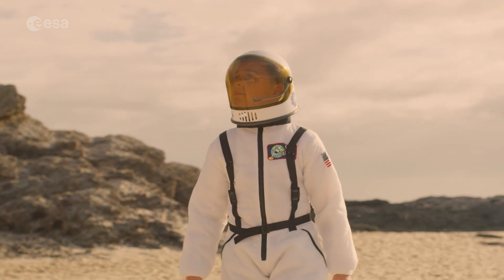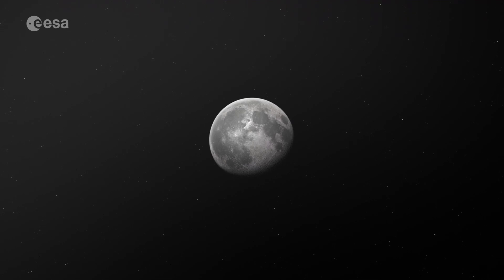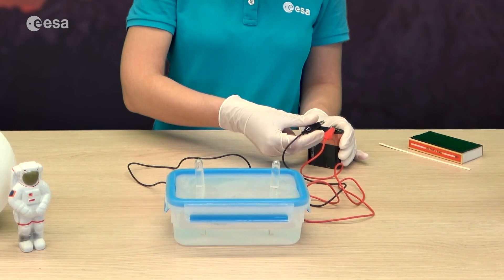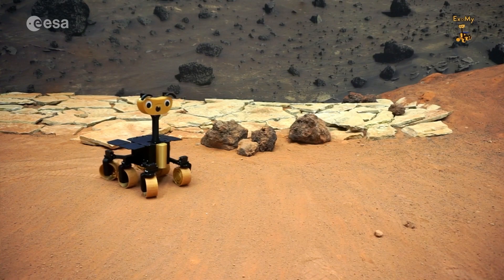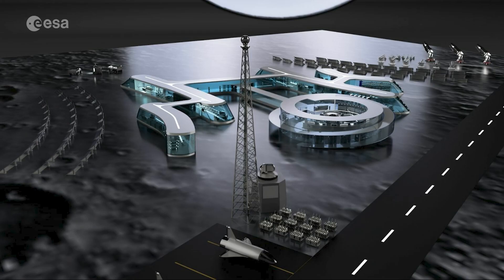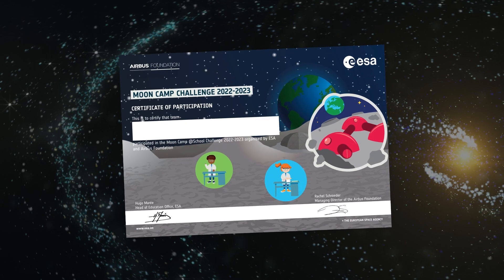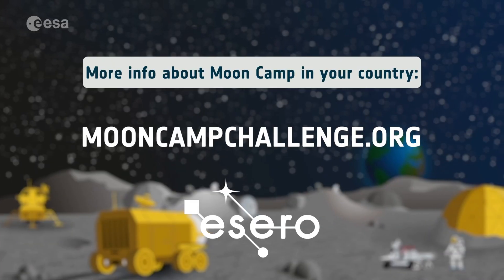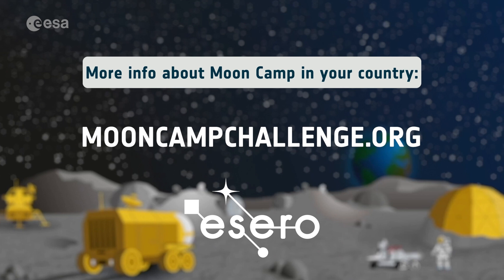Design a human habitat in outer space in the Moon Camp Challenge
What will a future human habitat beyond Earth look like? Find out with the Moon Camp Challenge, where teams of primary and secondary students can design a habitat for the lunar surface or go beyond the Moon and explore other worlds in our Solar System, like Mars or even an asteroid.

ESA’s Education Office brings the excitement and wonder of space to STEM educational activities for learners and educators. We provide classroom resources and school projects to teacher trainings and student-led conferences to spark curiosity and broaden minds and careers.